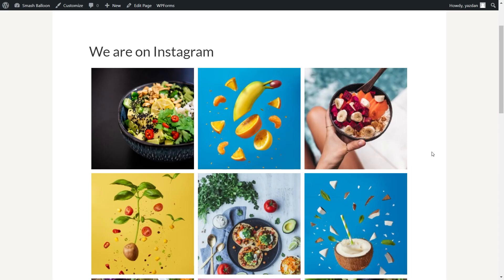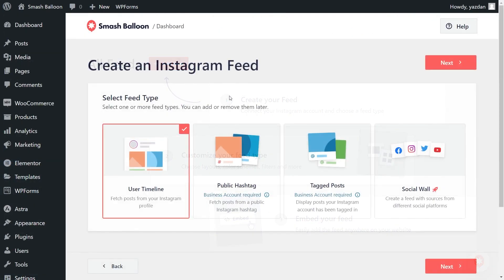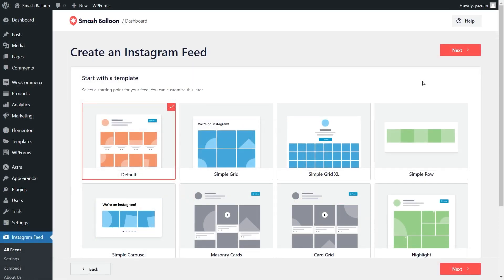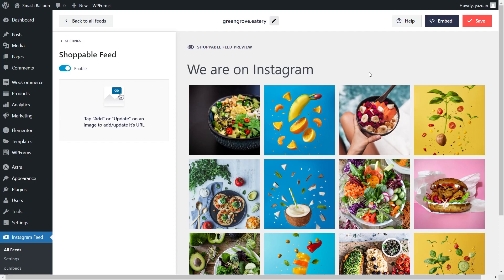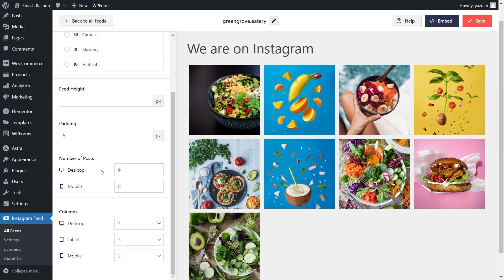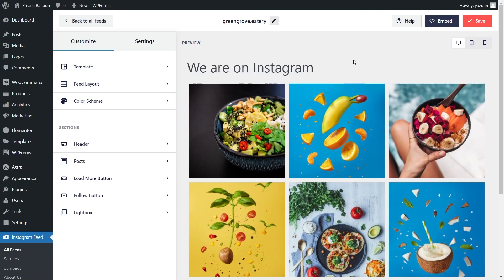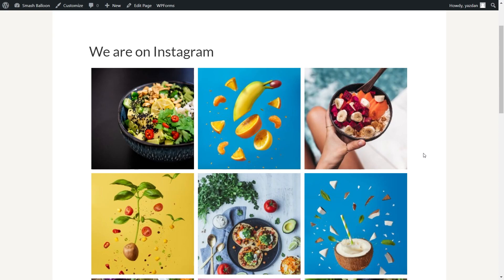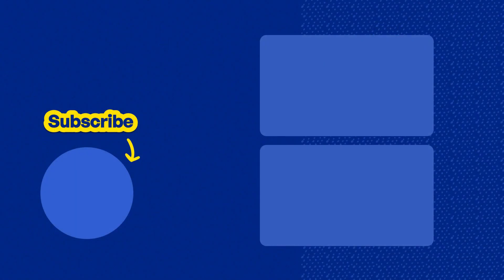How to Set Up Instagram Shopping on Your WordPress Website | Smash Balloon Instagram Feed Pro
Learn How to Set Up Instagram Shopping on Your WordPress Website!

Setting up Instagram shopping on both Instagram and your website encourages your customers to easily click on links to buy your products.

To help you boost your sales and conversions that way, we’ll show you how you can set up Instagram shopping — even if you’re not tech-savvy.

This is by using the  Smash Balloon Instagram Feed Pro plugin.

📖 Video Chapters
00:00 - How to Purchase
00:26 - Installing Instagram Feed Pro
01:04 - Creating Your Shoppable Instagram
03:57 - Customizing Your Instagram Widget
06:00 - Embedding Your Instagram Widget
07:15 - Embedding to the Sidebar